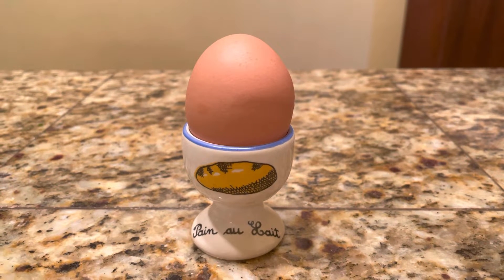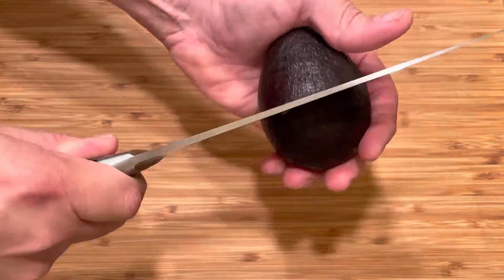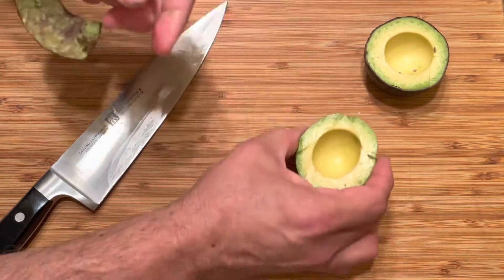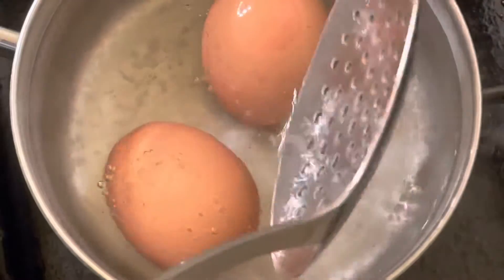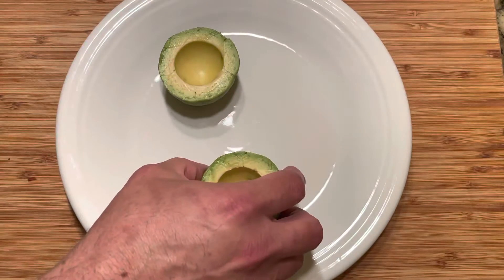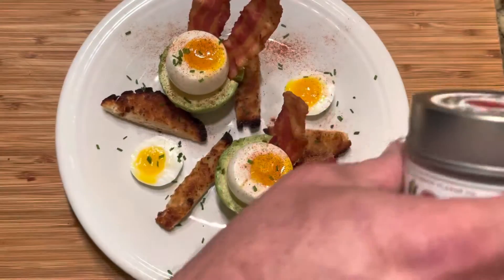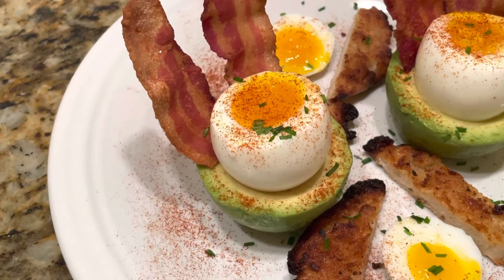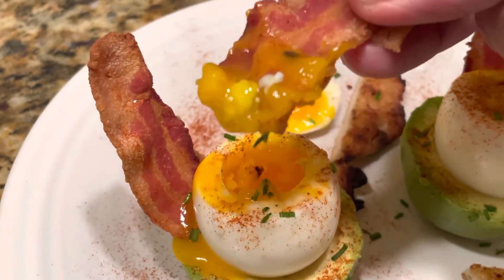How To Make And Plate Perfect Soft Boiled Eggs, Avocado, Bacon and Toast Brunch Dish.